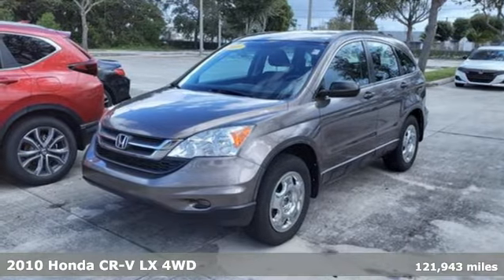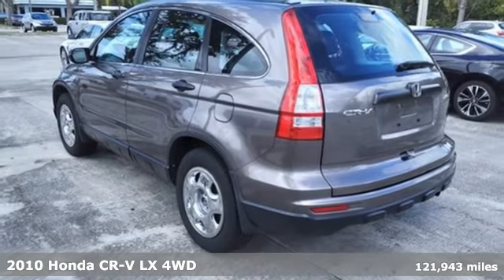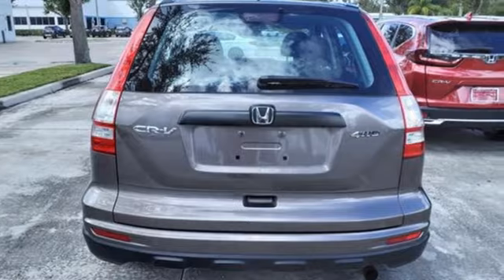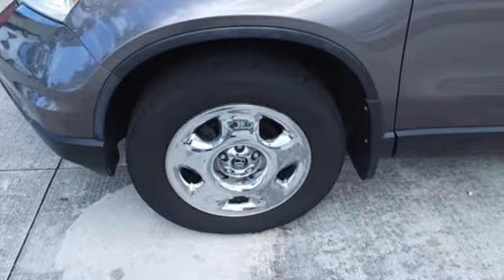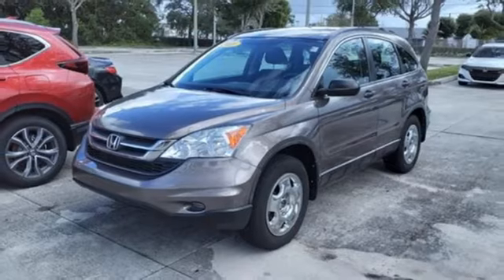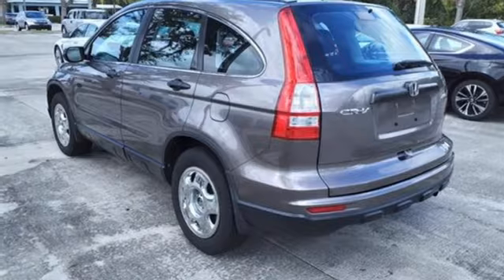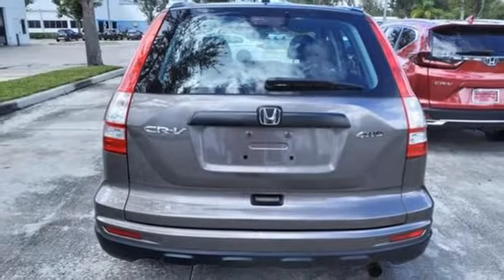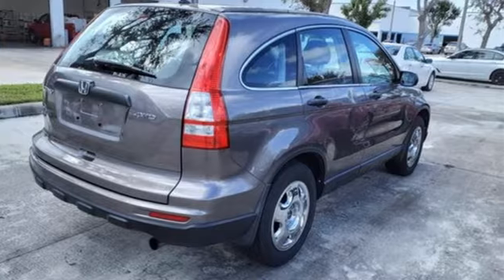Used 2010 Honda CR-V West Palm Beach Juno, FL NB024389B - SOLD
Year: 2010
Make: Honda
Model: CR-V
Trim: LX
Engine: 2.4Ll 4 Cylinder Sequential-Port F.I.
Transmission: AWD 5-Speed Automatic
Mileage: 121943
Stock #: NB024389B
VIN: 5J6RE4H39AL063266
Recent Arrival! 2010 Honda CR-V LX Gray AWD. 21/27 City/Highway MPG AWD, 17 Styled Steel Wheels, 4 Speakers, 4.50 Axle Ratio, 4-Wheel Disc Brakes, ABS brakes, Air Conditioning, AM/FM radio, AM/FM/CD Audio System, Anti-whiplash front head restraints, Brake assist, Bumpers: body-color, CD player, Cloth Seat Trim, Driver door bin, Driver vanity mirror, Drivers Seat Mounted Armrest, Dual front impact airbags, Dual front side impact airbags, Electronic Stability Control, Four wheel independent suspension, Front anti-roll bar, Front Bucket Seats, Front reading lights, Illuminated entry, Low tire pressure warning, MP3 decoder, Occupant sensing airbag, Overhead airbag, Overhead console, Panic alarm, Passenger door bin, Passenger seat mounted armrest, Passenger vanity mirror, Power door mirrors, Power steering, Power windows, Rear anti-roll bar, Rear seat center armrest, Rear window defroster, Rear window wiper, Reclining Front Bucket Seats, Remote keyless entry, Speed control, Speed-sensing steering, Split folding rear seat, Tachometer, Telescoping steering wheel, Tilt steering wheel, Traction control, and Trip computer.

Address:
3790 West Blue Heron Boulevard